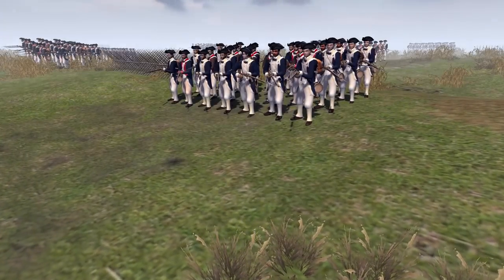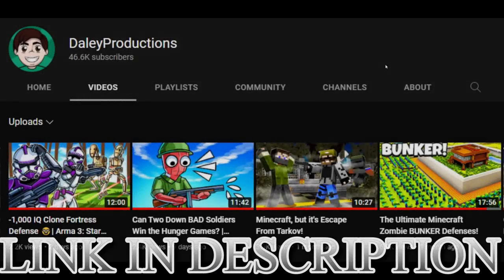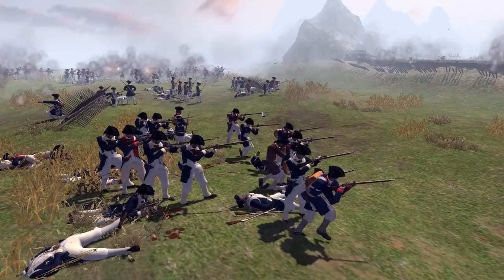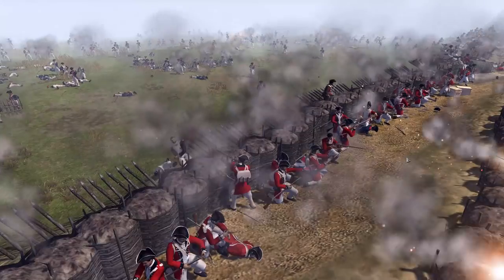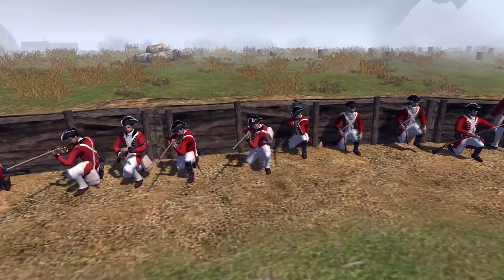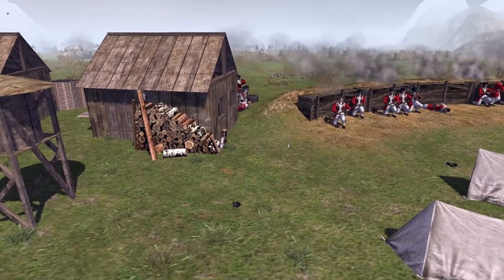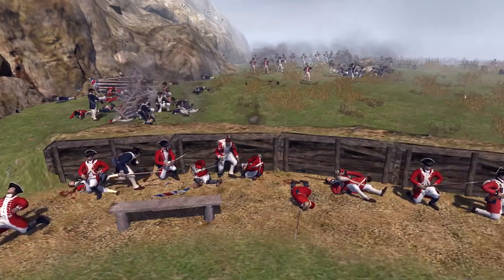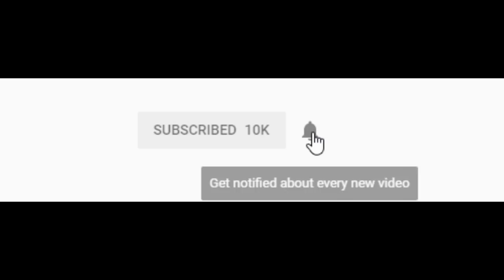HUGE Red Coat MUSKET LINE Defense! - Men of War: American Revolution Mod Battle Simulator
A huge Red Coat Musket Line defense is underway during the American Revolution with the continental army doing a large scale charge against the British Army defenses. This was made using the Men of War Assault Squad 2 American Revolution Mod Battle Simulator.